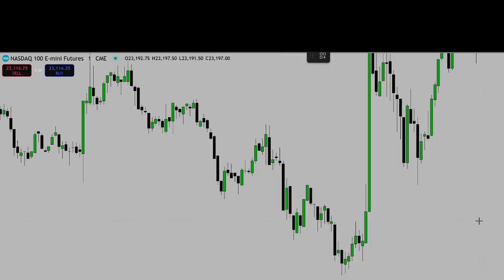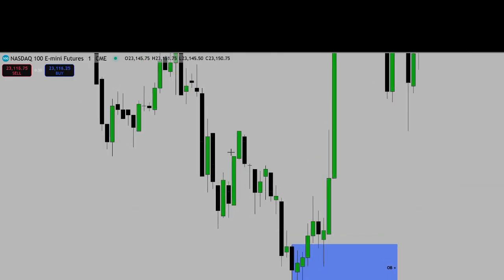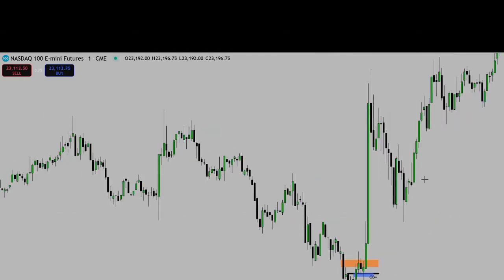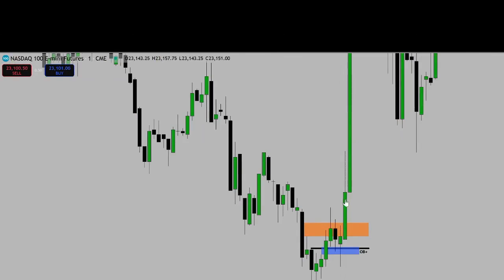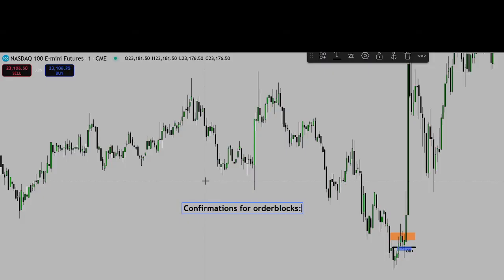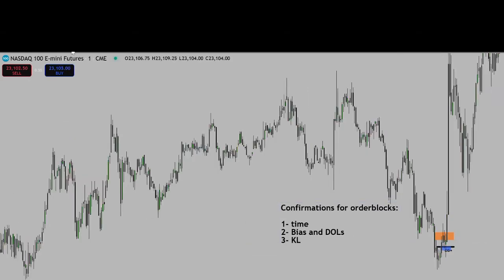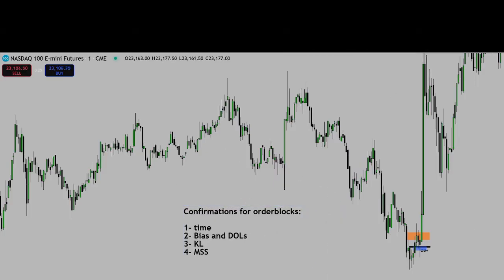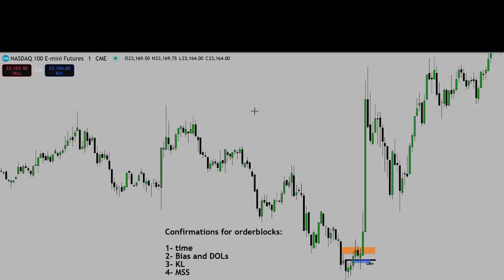Secretos de ICT CRT. Así es como funcionan realmente los Order Blocks